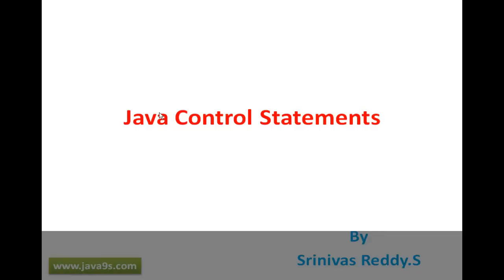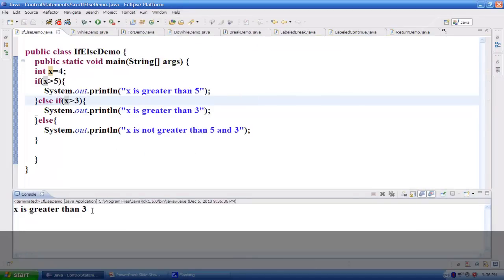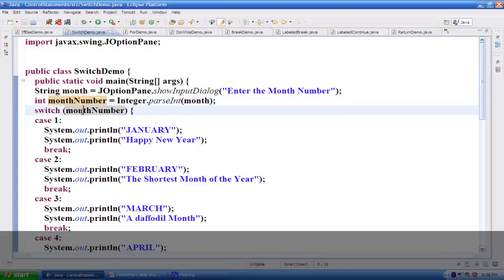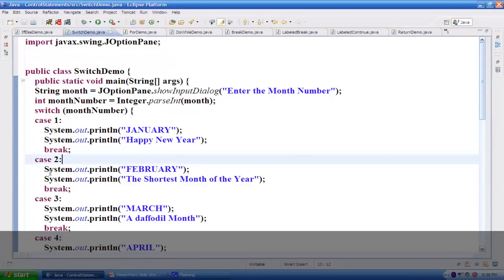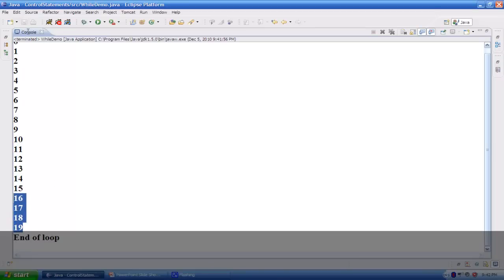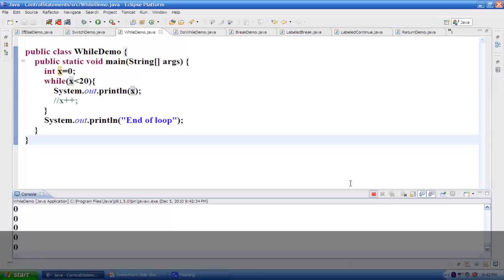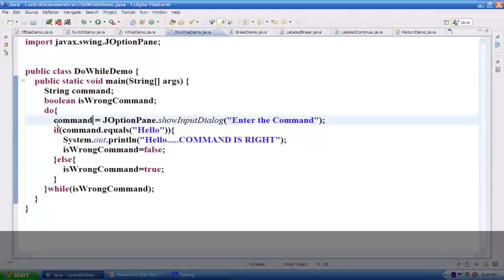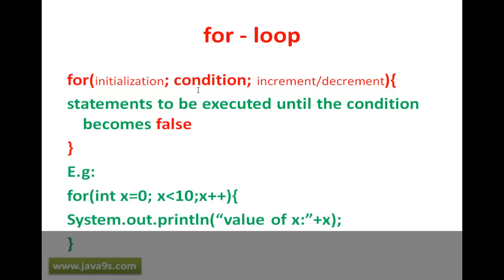Java Tutorial # 6 | Control Statements in Java - Part 1 | JAVA9S.com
This tutorial explains about the java control statements like if else if ,switch , while loop, do while and for loop. I have also explained about the break, continue and return statements and finally explained about the labeled break and continue.